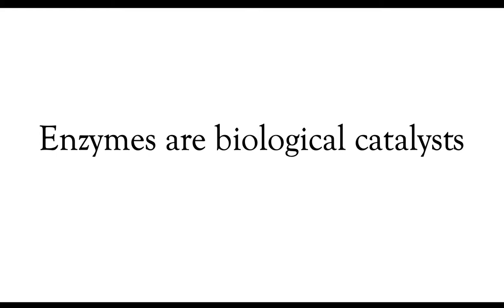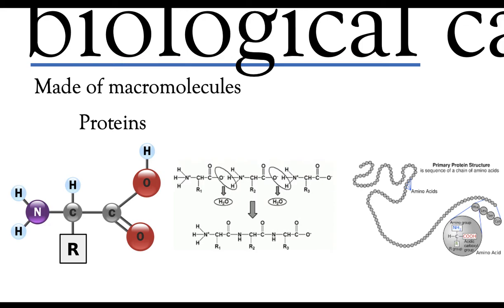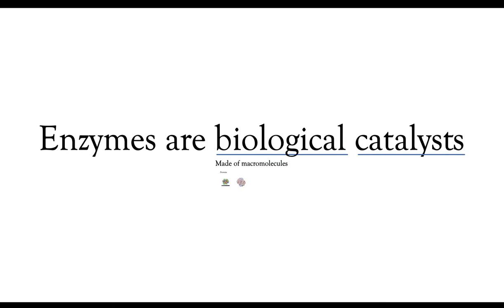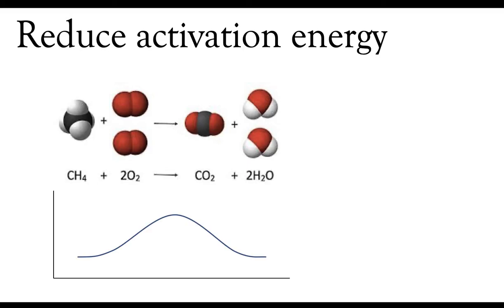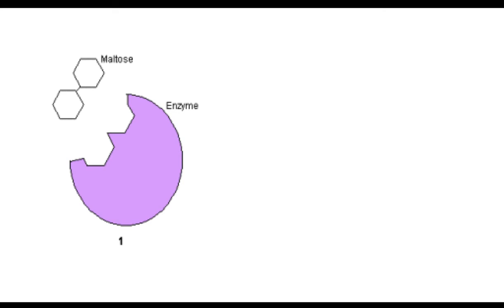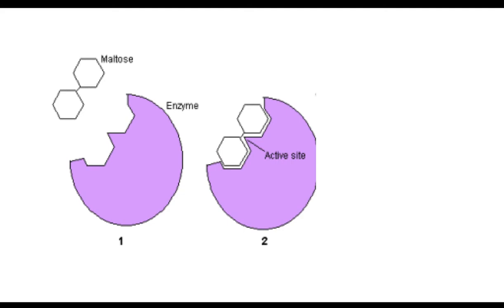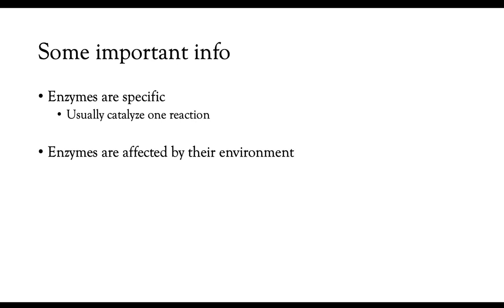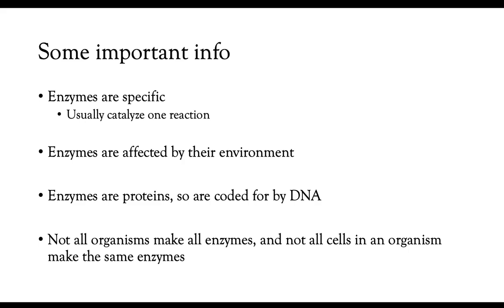2/19 Enzymes Pre-Lecture